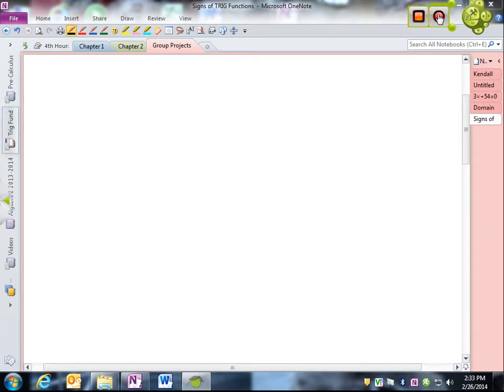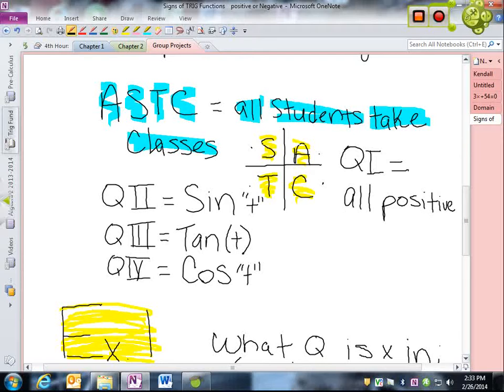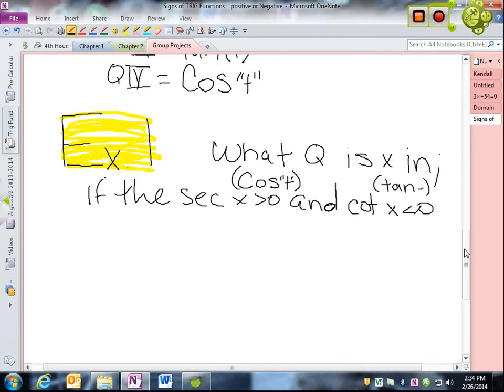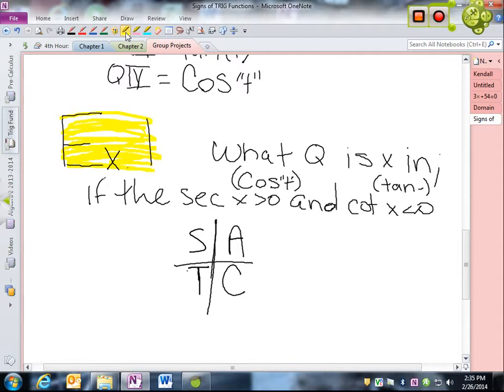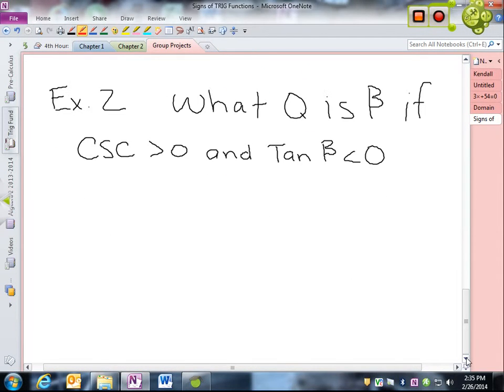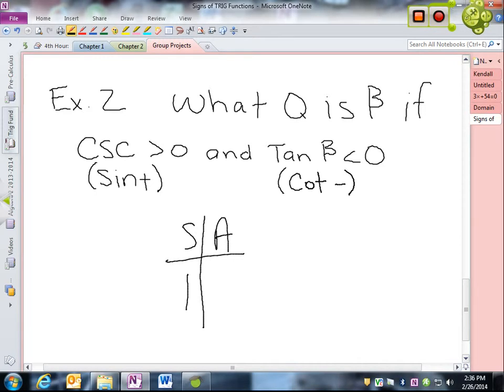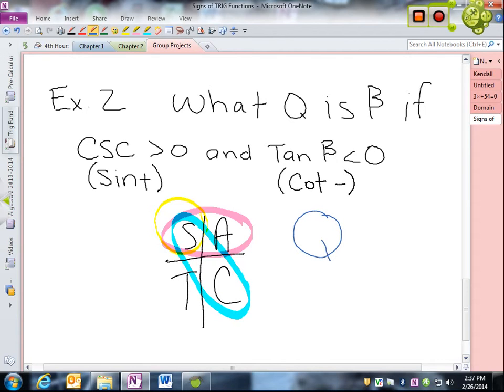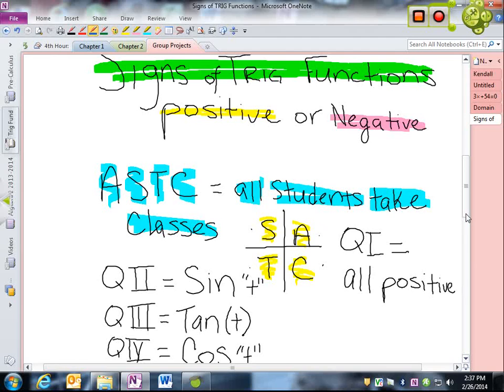Trig Project: Signs of Trig Functions